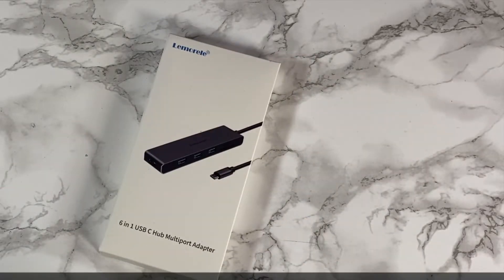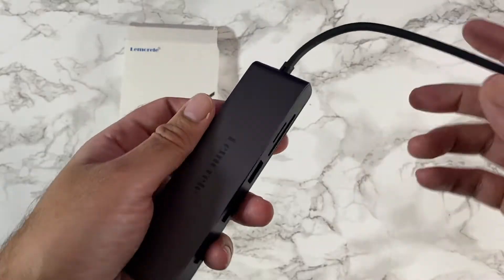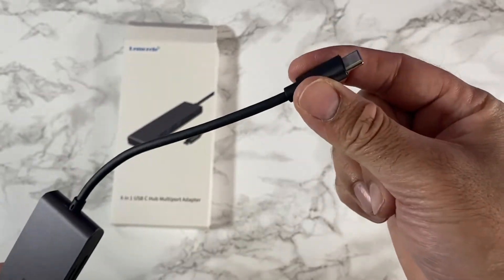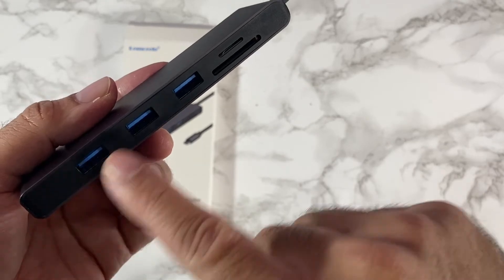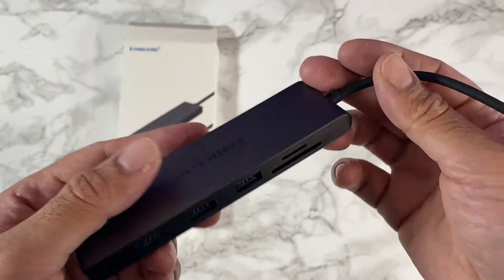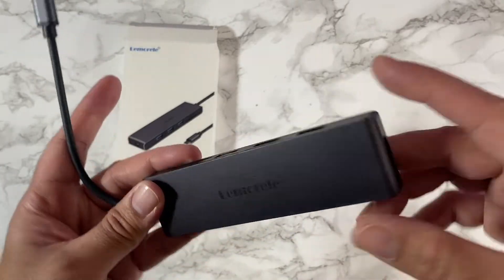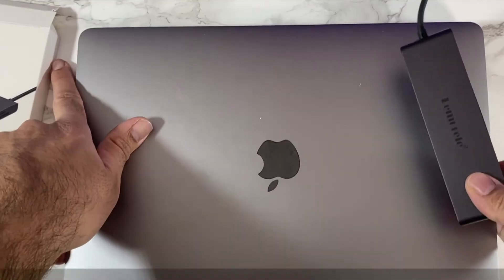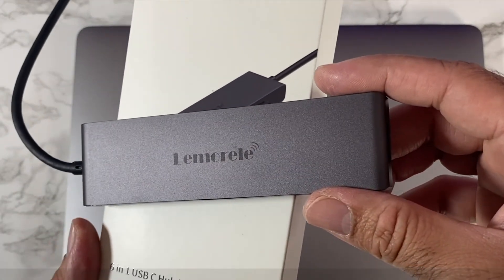Lemorele 6in1 USB C Hub - HDMI 4K 30 Output - Ideal for Macbook and Laptops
Lemorele 6in1 USB C Hub

Features:
- Made from metal
- Ideal for macbooks but widely compatible with PC, laptops, tablets, some games consoles and android devices too.